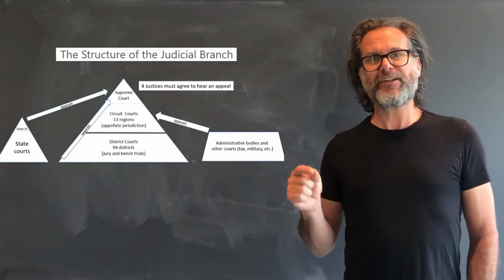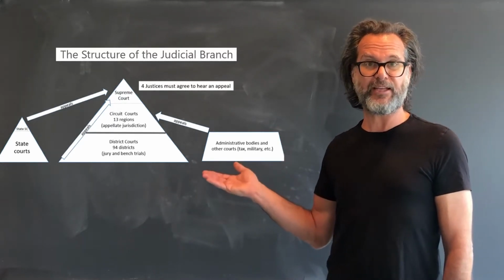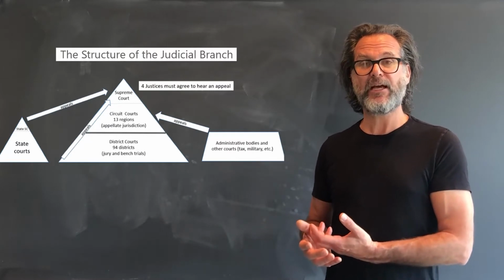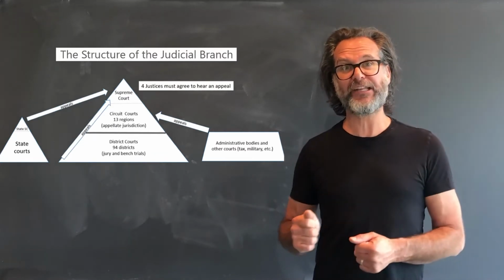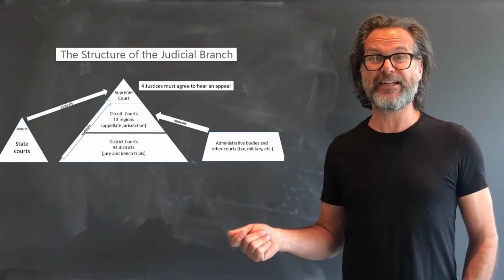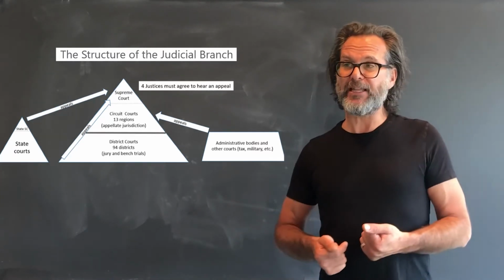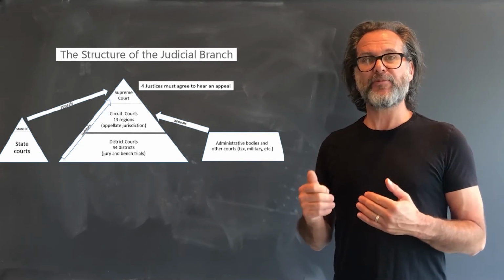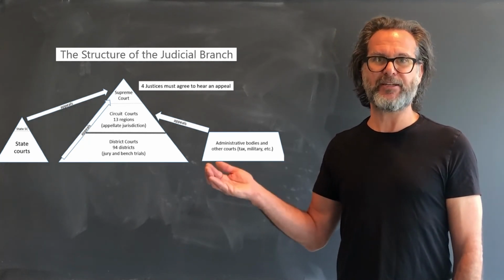The Structure of the Judicial Branch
PS 101: Intro to U.S. Government
Fall 2020